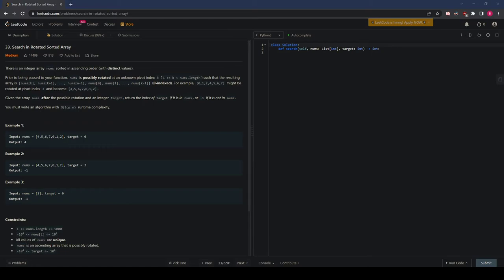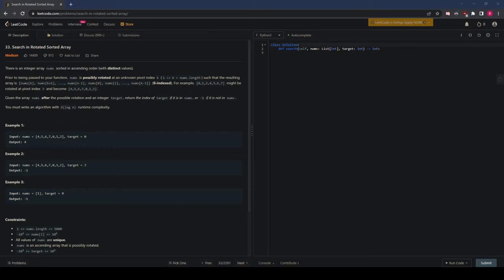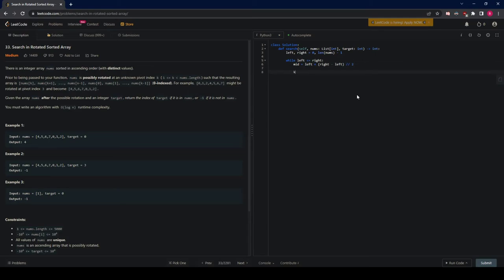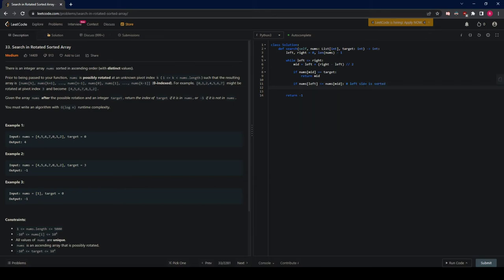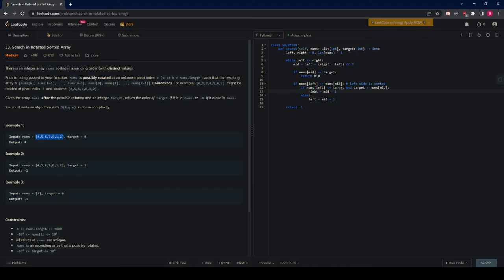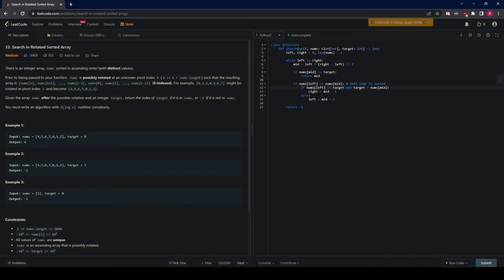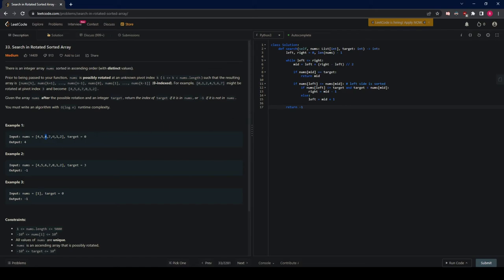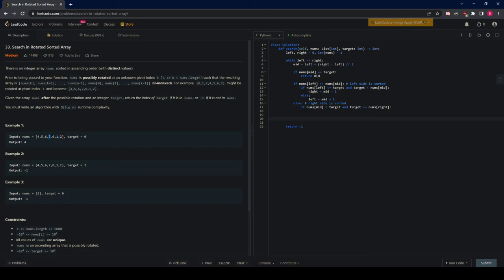Leetcode Question 33: Search in Rotated Sorted Array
In this video, I solve the Search in Rotated Sorted Array question with the modified binary search strategy.